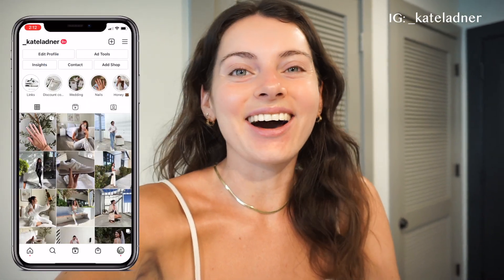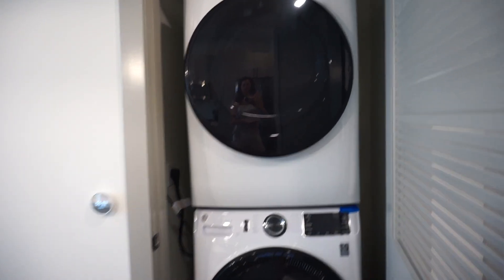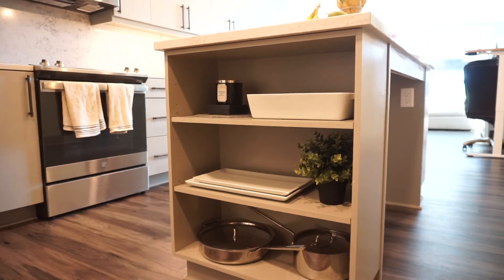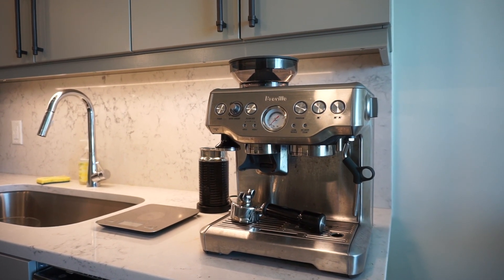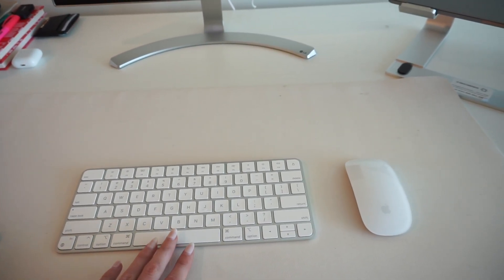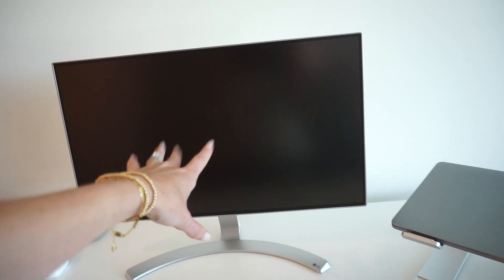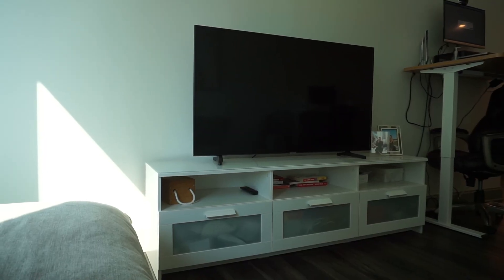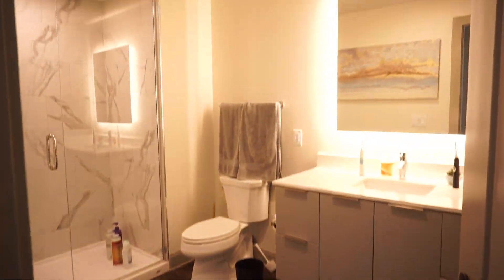MOVING VLOG: FULLY FURNISHED 1 BEDROOM APARTMENT TOUR IN RALEIGH NORTH CAROLINA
UPLOADS: Tuesday & Friday at 12pm EST!

Links:
Kitchen:
Coffee Machine
Ikea plant

Work Area:
Standing Desk
Laptop Stand
Desk Pad

Floor lamp
TV stand

Bedroom:
Faux Olive Tree
Bedside tables
Chest of drawers
Laundry basket (Ikea no longer sold but similar)
Casaluna Bedding
Casaluna Pillows
Target Lamps
Circle Mirror

About Me:
Hi everyone I'm Kate, a 24 year old living in Raleigh NC. Come along on my journey of moving to Raleigh, being newly married and working from home in marketing. You will find lots of monthly resets, work from home vlogs, moving vlogs and apartment updates as we slowly furnish our new home.